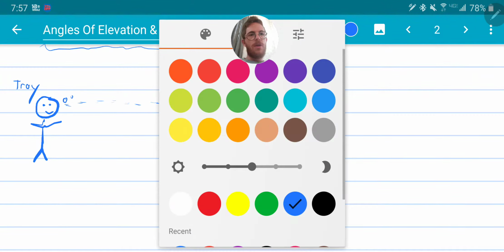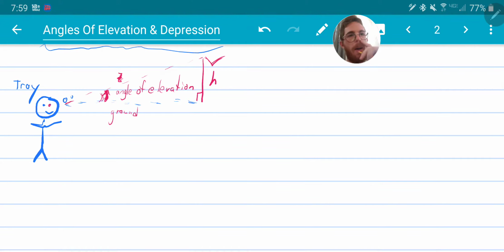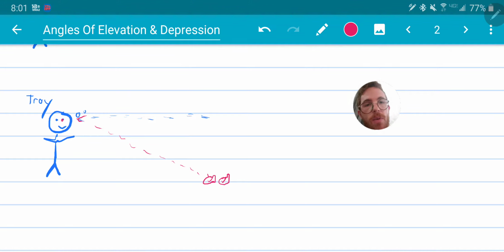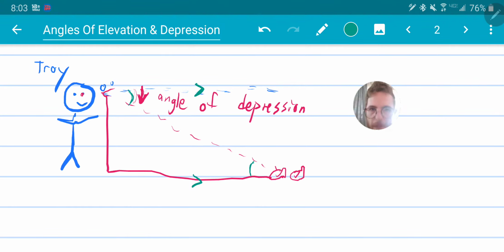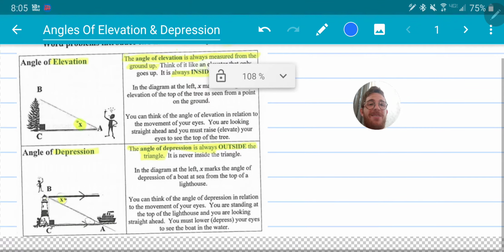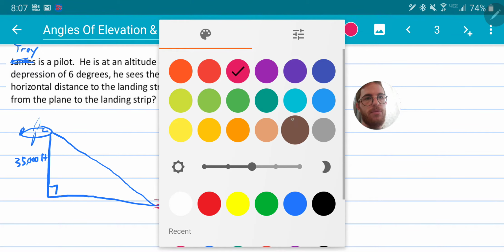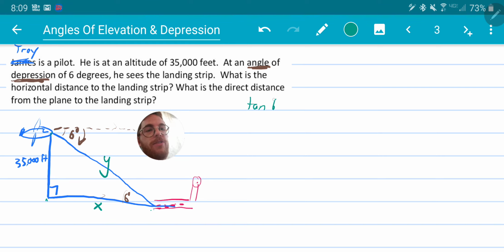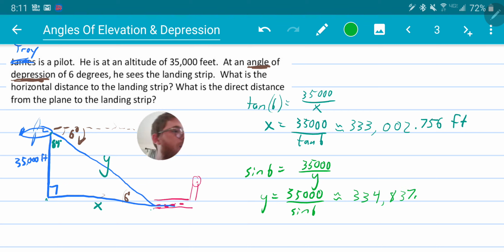G73: Angles of Elevation & Depression